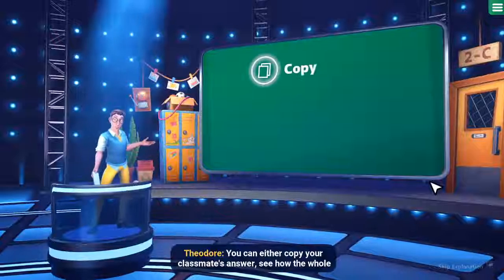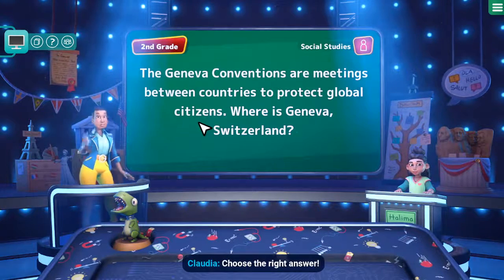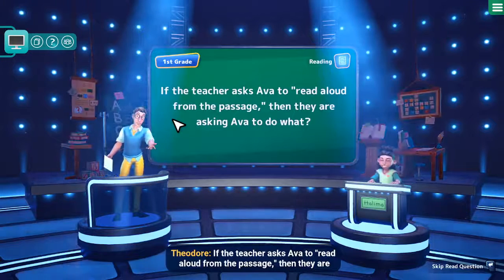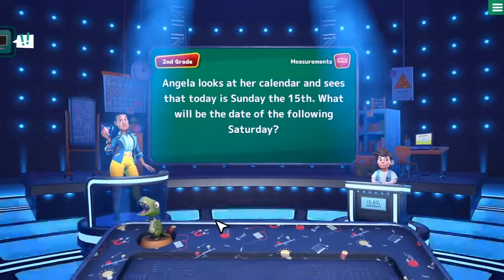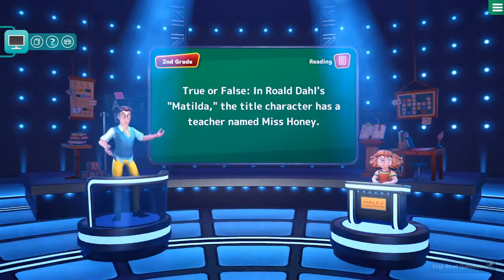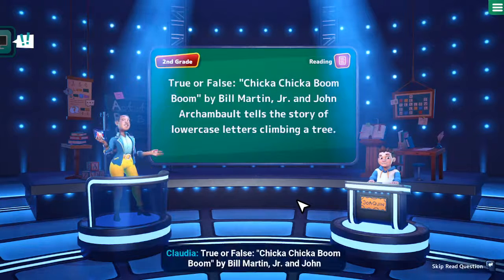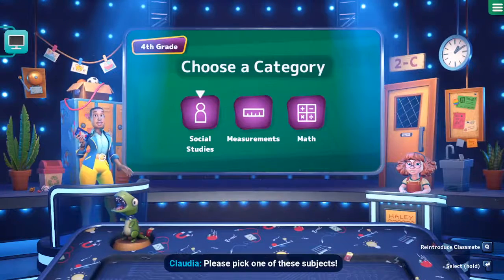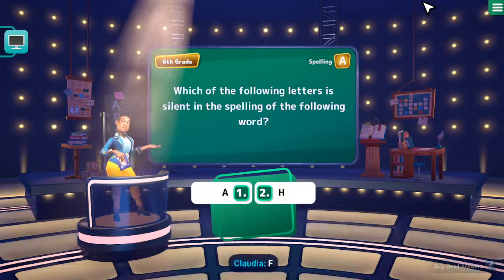تختيم Are You Smarter Than A 5th Grader - Part 1